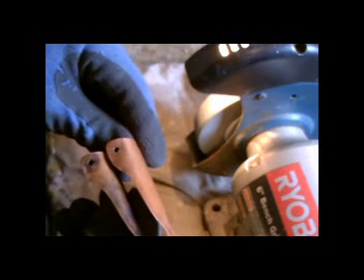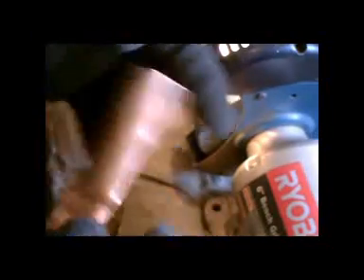"Creating the DESA" (2.0)_ Extended preview trailer 2-Pt 2 ( Low res version)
This is part 2 of 2 of the 1 hour, 9 minute extended preview ( low definition 3gp upload). The full (HD) upload will be up later today for client review and all your screen grab needs. Excuse the low quality resolution until then. These large uploads are taking forever to get up on the tube.